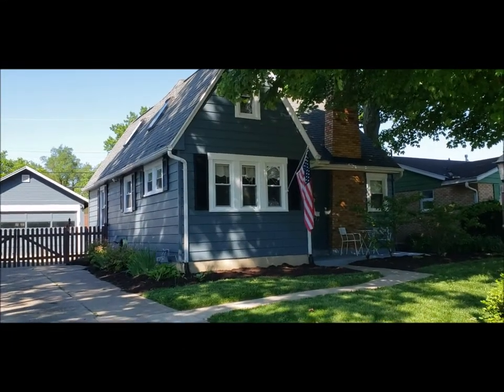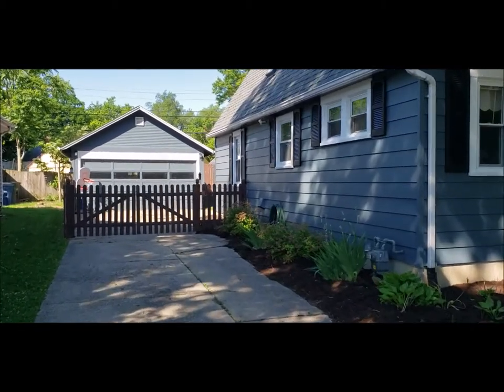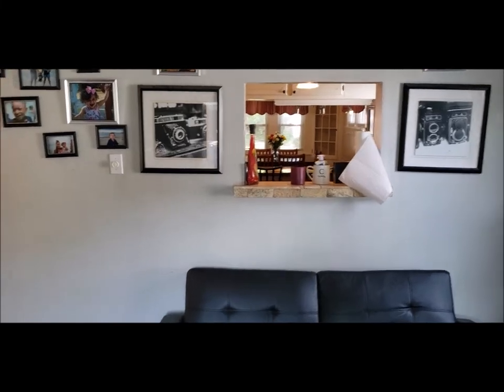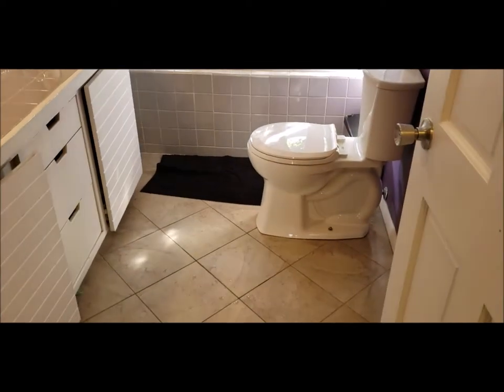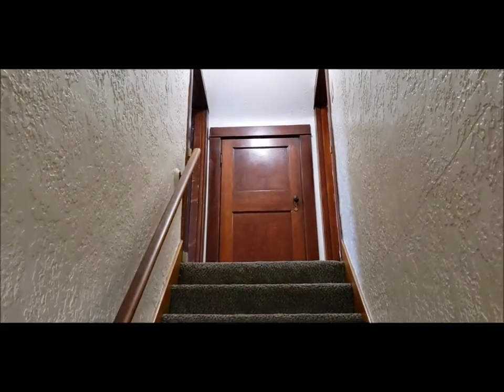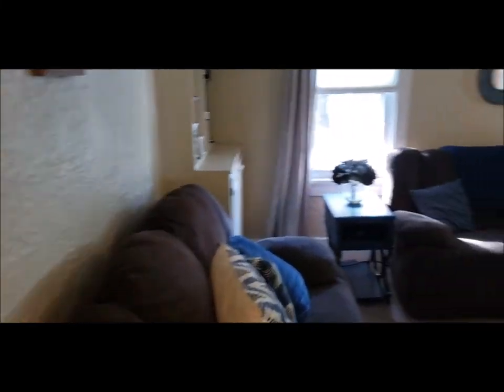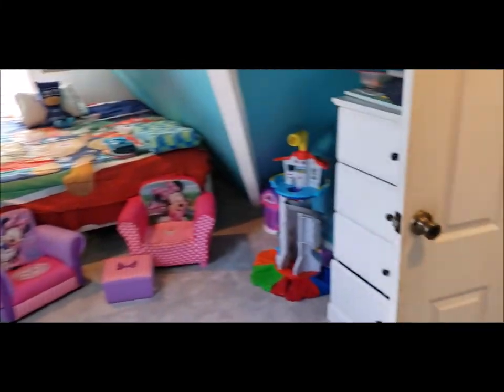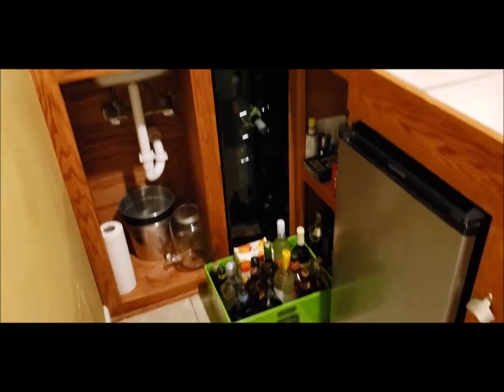SOLD! 412 Winden Avenue Patterson Park in Dayton Ohio 45419 | 3 Bedrooms, 3 Baths, 2 Car Garage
412 Winden Avenue Dayton, OH 45419 – Patterson Park
3 Bedrooms, 3 Full Baths, 2 Car Detached Garage - $179,900

Welcome home to Patterson Park! This charming 3 bed 3 bath updated Cape Cod is waiting for you. Did I mention 3 FULL baths!! This home offers 3 levels of living space for a larger family. On the first level you will be greeted with hardwood floors, a beautiful gourmet kitchen with breakfast bar, granite tile countertops with plenty of cabinet space, a first-floor master with ensuite bath, spa-like full bath with large whirlpool tub and double vanity. Second floor has 2 bedrooms and extra storage. In the finished basement you will find a FULL updated bath, wet bar for entertaining, and a large bonus room with plenty of extra storage space. 2 car garage and party deck are two more great features. It's a must see!!

Welcome to Patterson Park in Dayton, OH
Dayton City High Schools